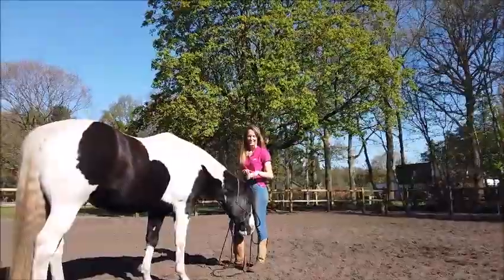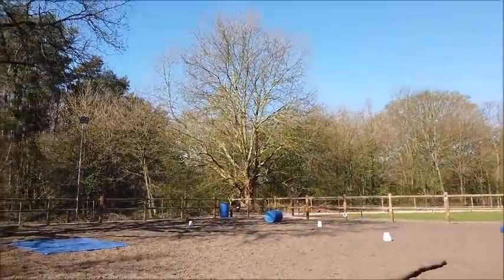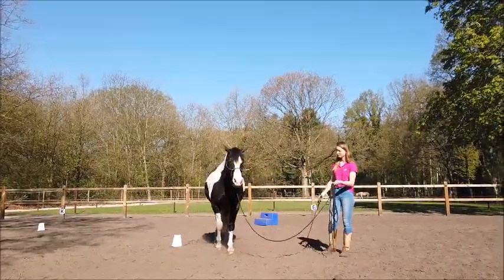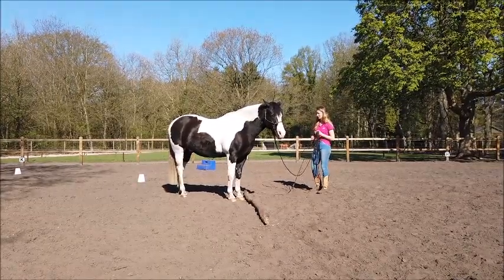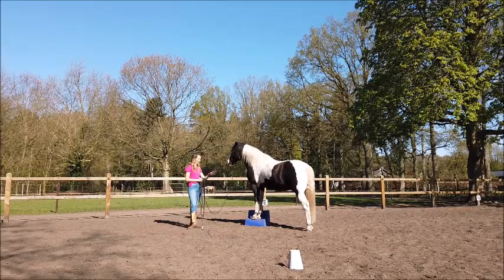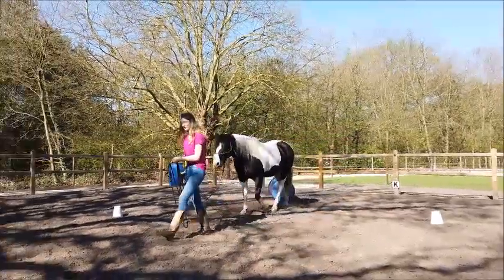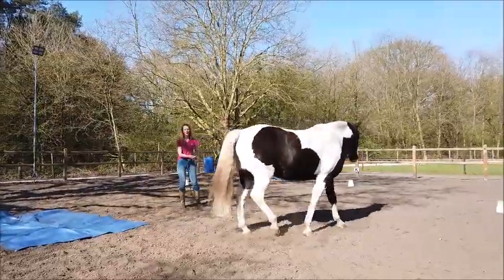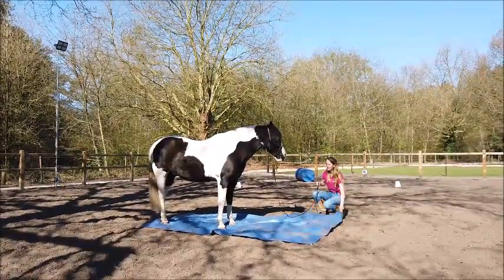Coronasessie 6 met Blue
Education / Inspiration coming your way! After we got a few questions and comments on our Facebookpost, we decided to make this video. I hope It helps! Good luck with practicing, and please don't hestitate to ask more questions or send in some video's with the results. Take care! X